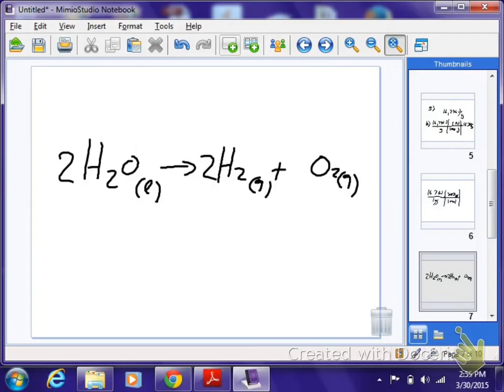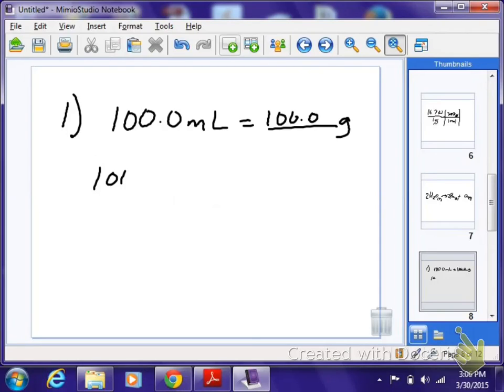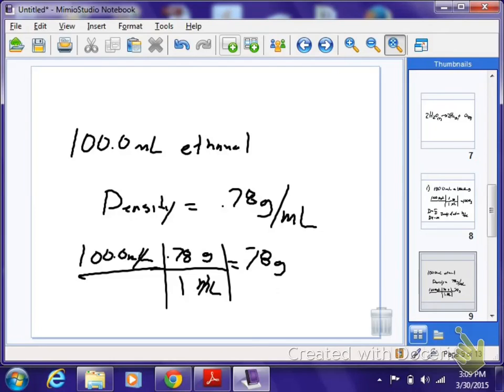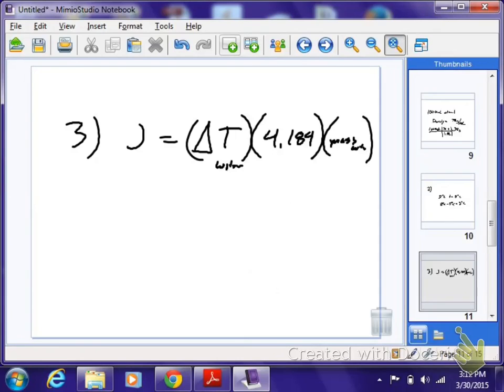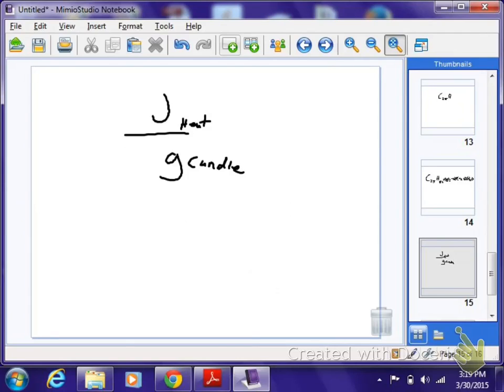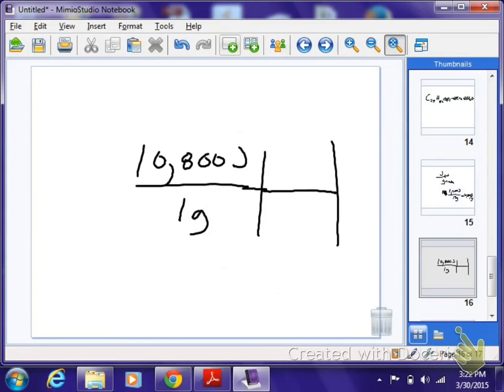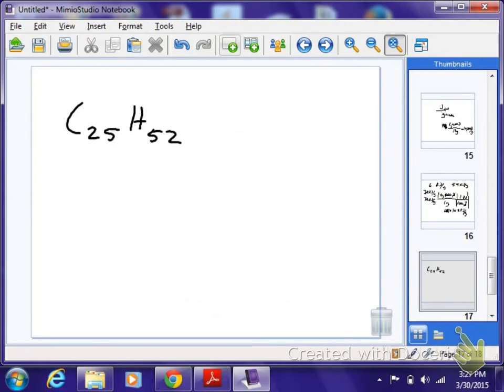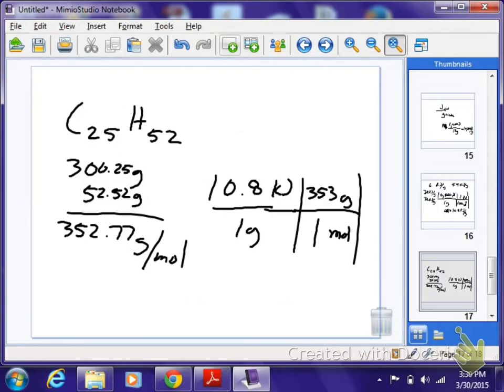heat of combustion